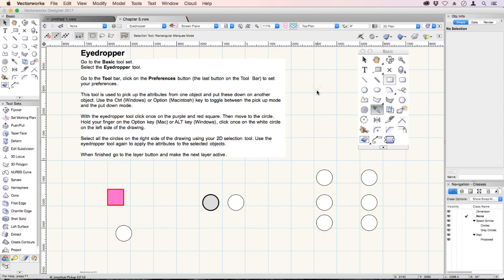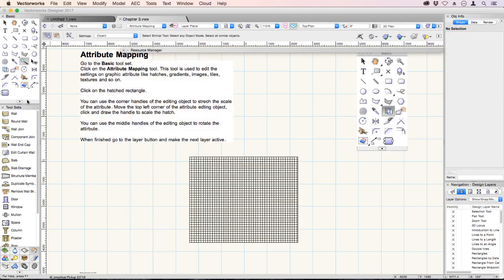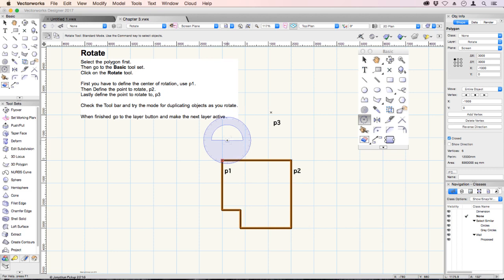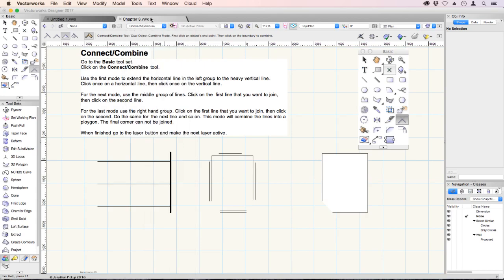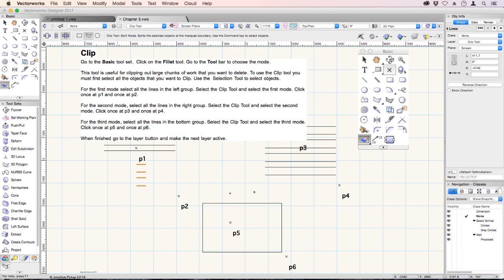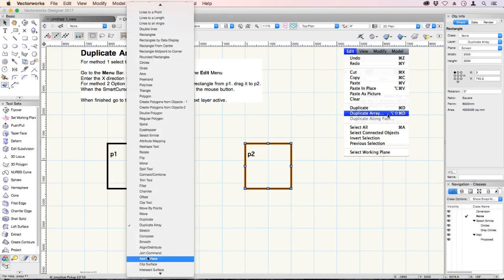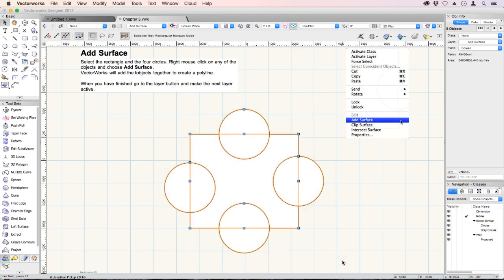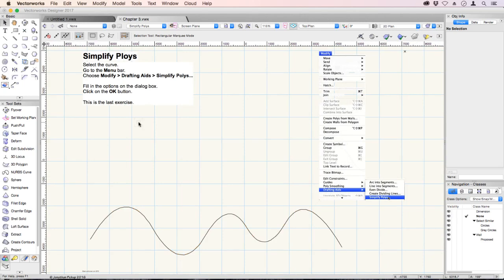2017 Vectorworks Fundamentals - Tools And Commands In Detail - Editing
Just as there are many tools for creating objects, there are also many tools for editing and manipulating objects and the exercise file that goes with this lecture contains exercises for most of these tools. If you haven’t already done so, download the exercise files that were given to you in lecture 1.1

This lecture shows you how to complete the exercise file, where you will learn to use most of the editing tools.